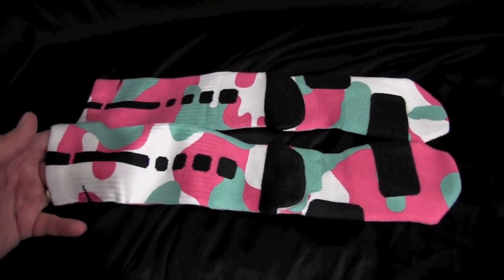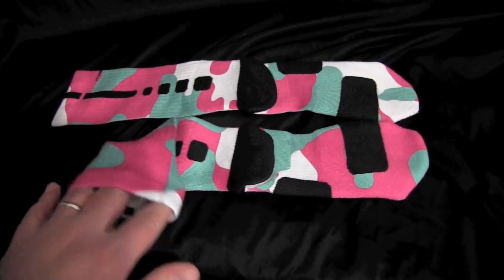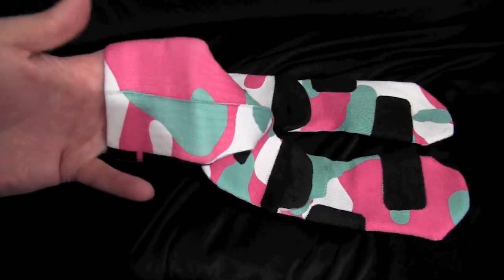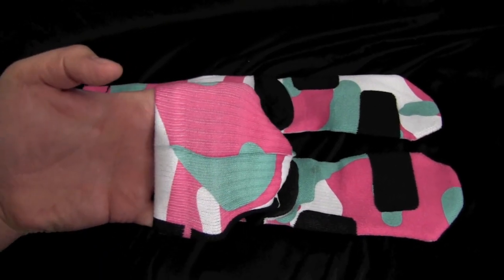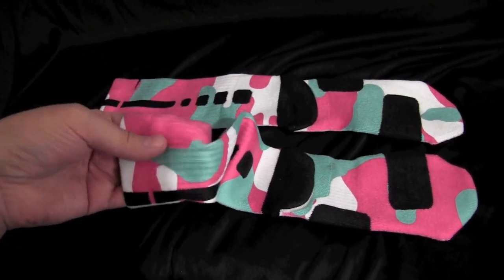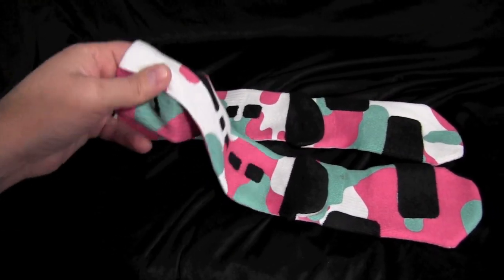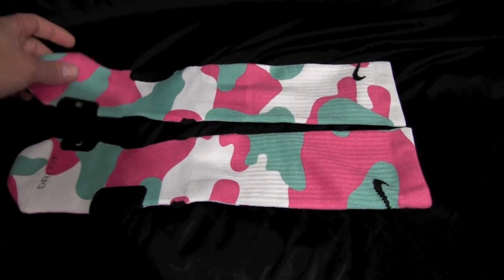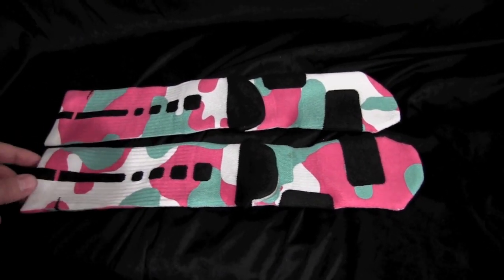South Beach Camo - Custom Nike Elite Socks